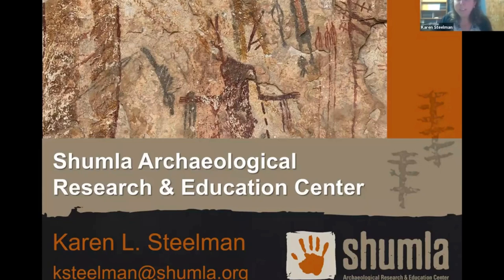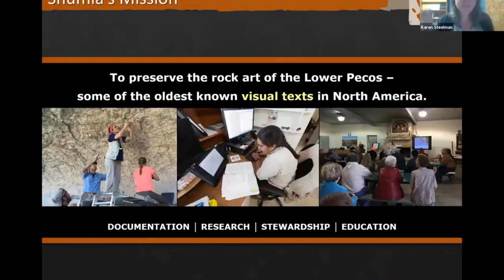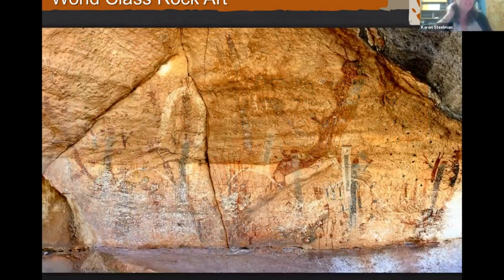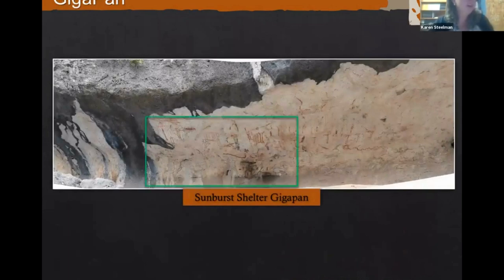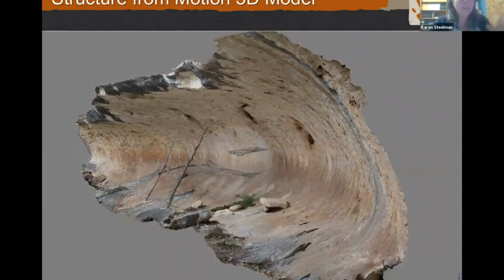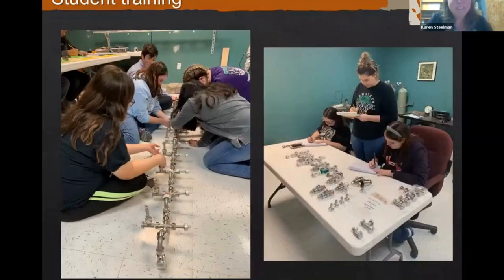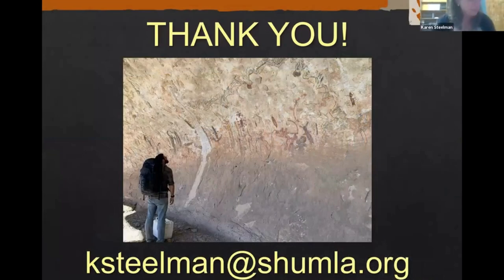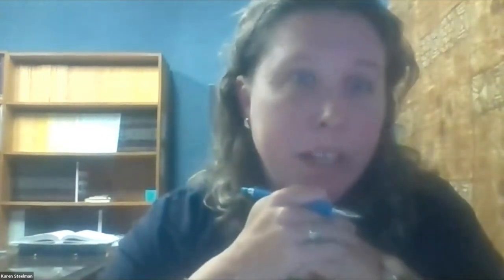Introducing the Hearthstone Project | November 2021 Lunch & Learn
Join Shumla's Science Director Karen Steelman for this Lunch & Learn where she will be sharing the goals and methods of Shumla's newest effort, The Hearthstone Project.

This Lunch & Learn was originally presented on November 17, 2021.

Check out Shumla's Lunch & Learn schedule and new topics on our